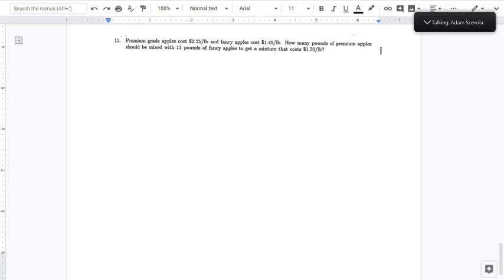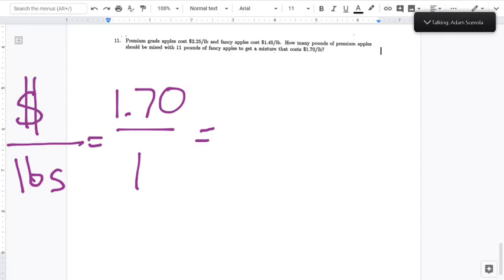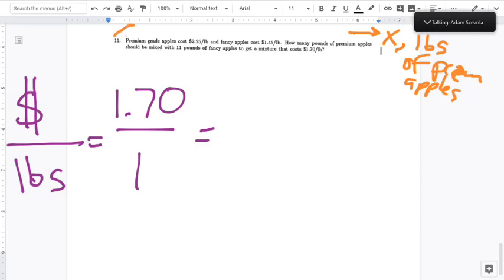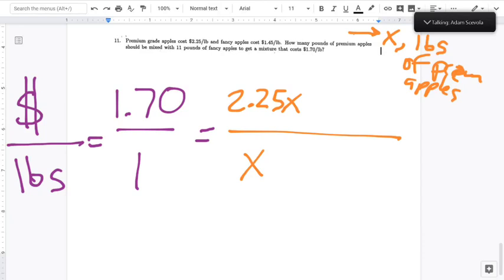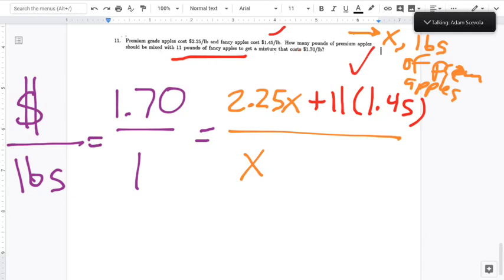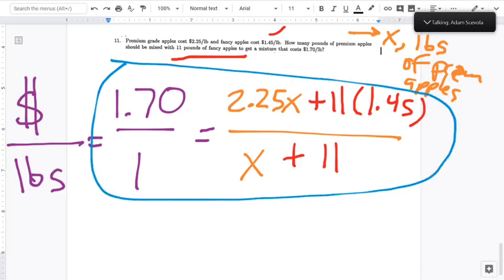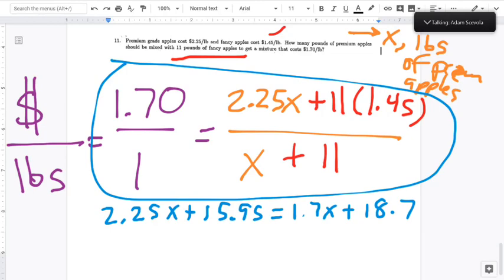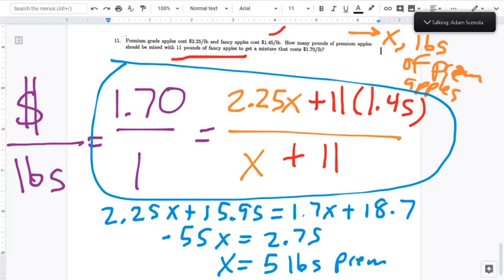1.3 Mathematical Modeling, Mixture Problem Ex. 2